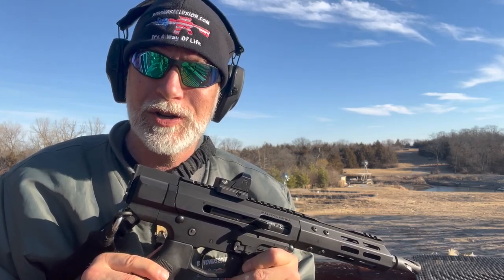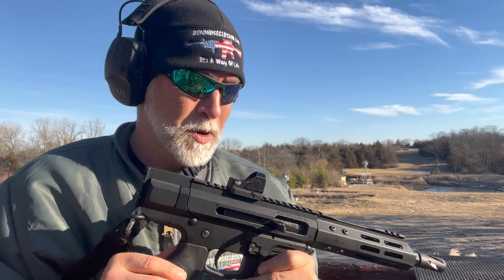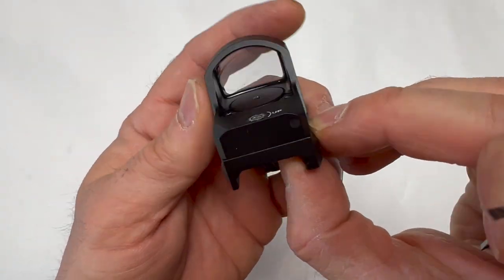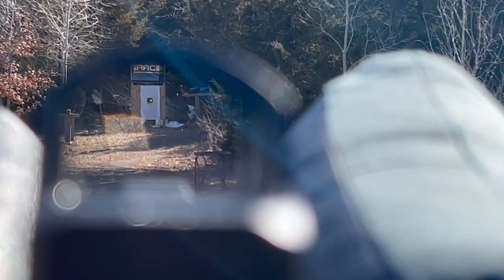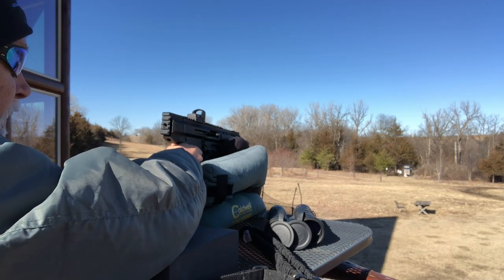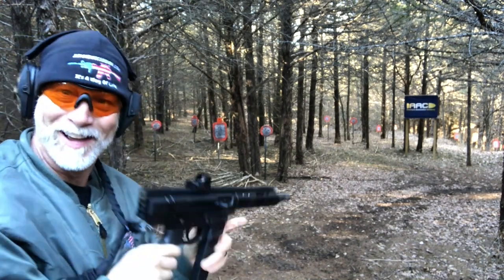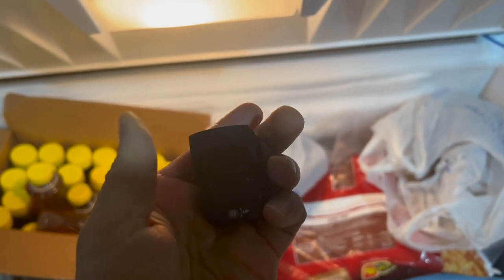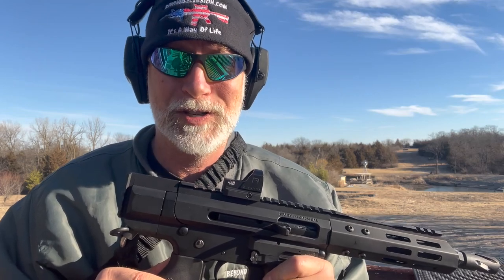GREAT Budget Red Dot? - Gowutar A20 red (green) dot 360° REVIEW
(links below) There are literally hundreds of companies making red dots these days.  You can pay $19 to over $1000.  How much of a difference is there really?  Can you get a solid optic for a budget price?  Is that "Go-wu-Tar"?  Can it survive the same torture test that many optic 5x-10x the cost have failed?  Only one way to find out, its THAT TIME!

BeyondSeclusion

Drew